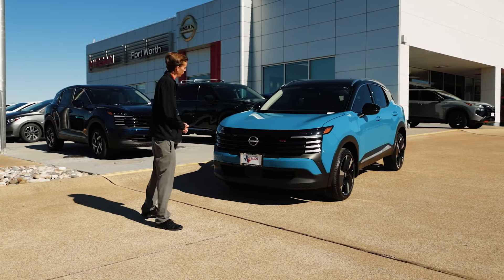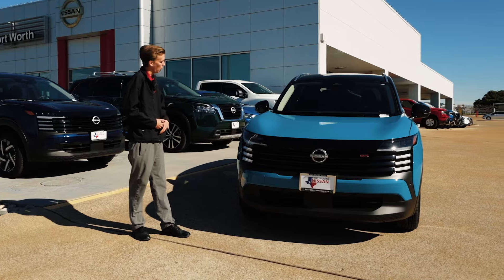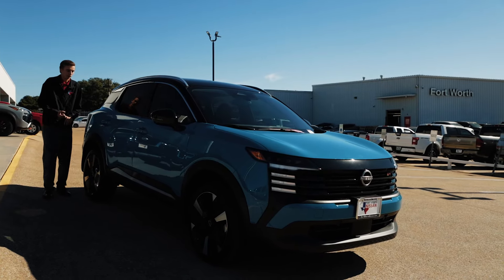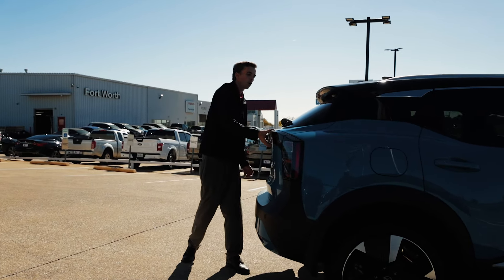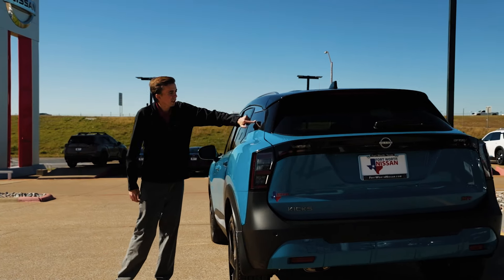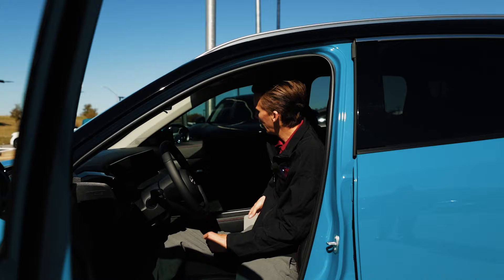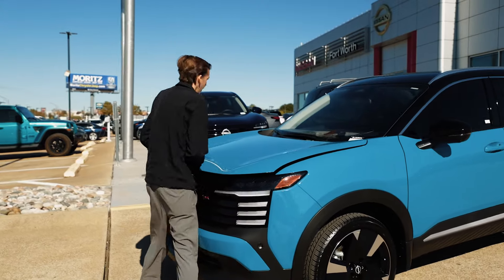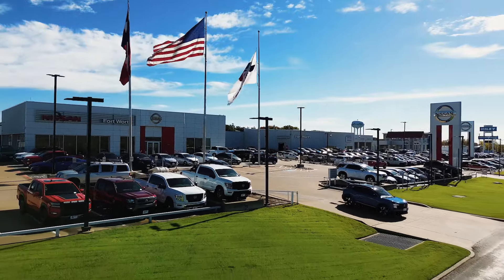The New 2025 Nissan KICKS 🤩